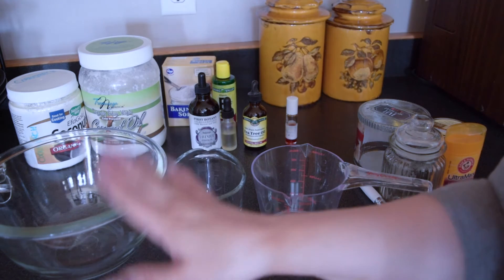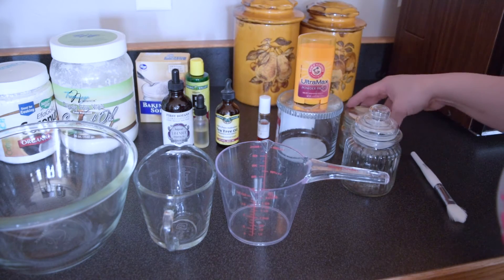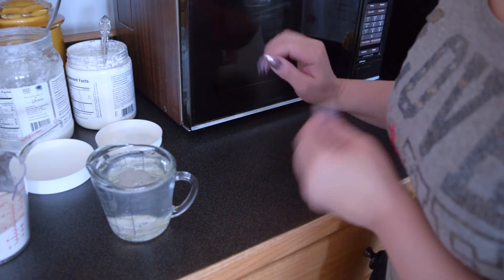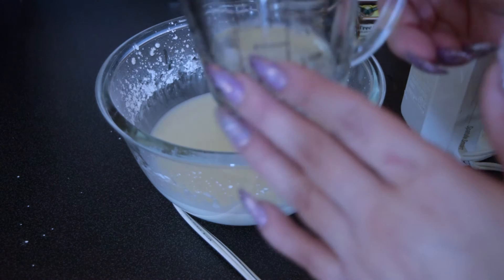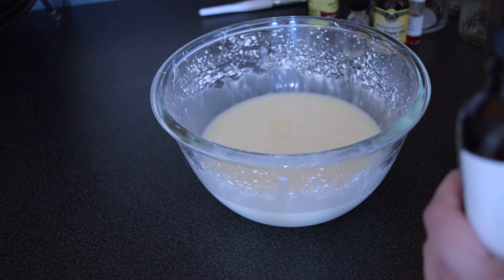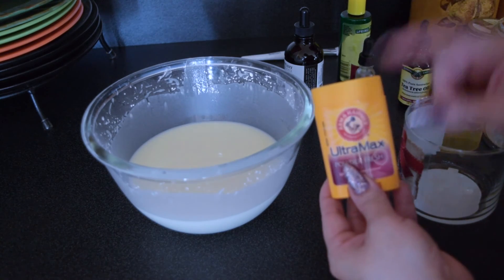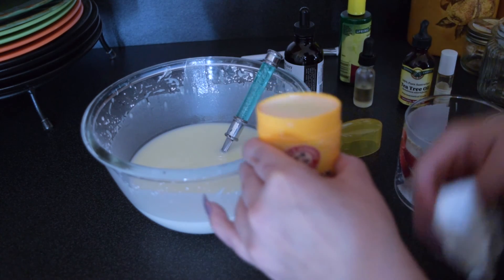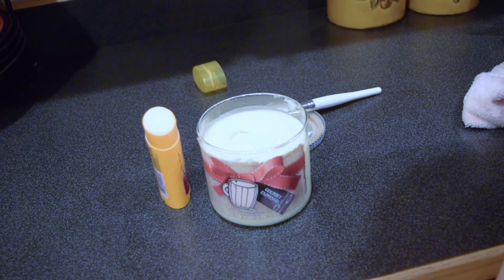MY FAVORITE DIY DEODORANT | Martha Lorena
LINKS TO OILS:

BULGARIAN LAVENDER OIL

PATCHOULI BODY OIL

TEA TREE OIL
Hello friend! Thank you so much for stopping by and for watching this video. I really hope you enjoyed and that this video is helpful in your future purchases.

Martha Lorena
Yuma, AZ
85367

God bless and guide you always. Have a wonderful day! :)